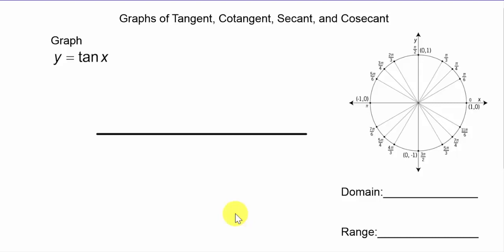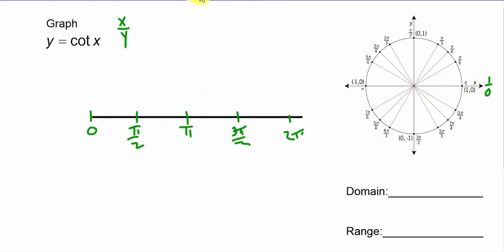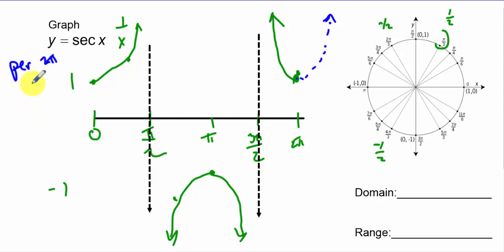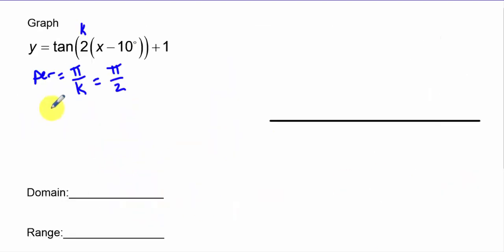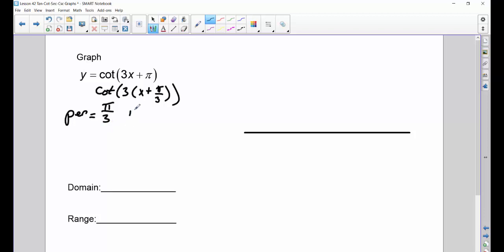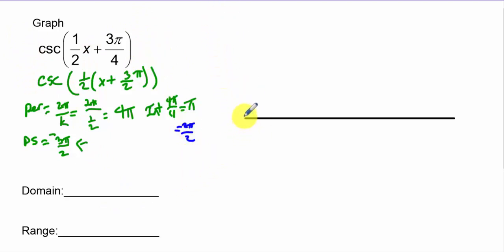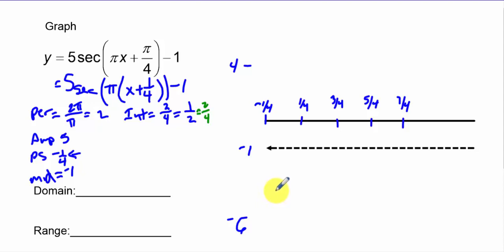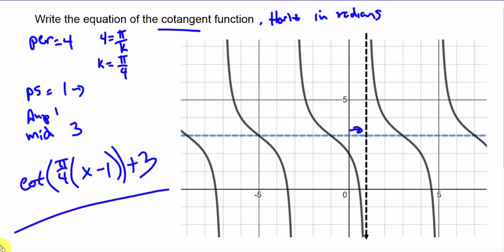Lesson 42 Graphing Tan Cot Sec Csc